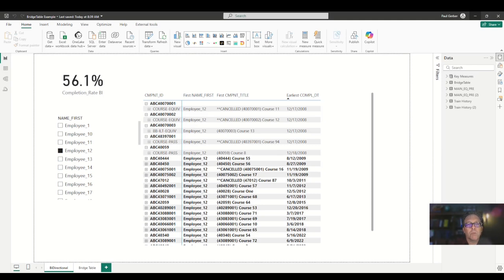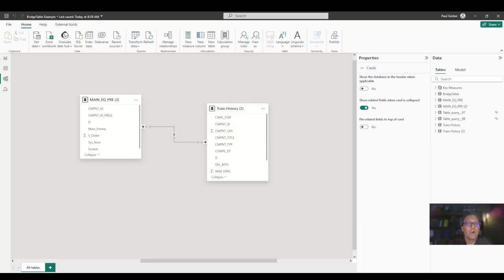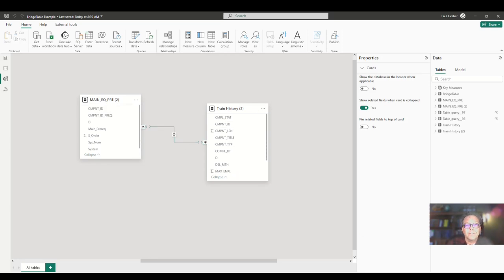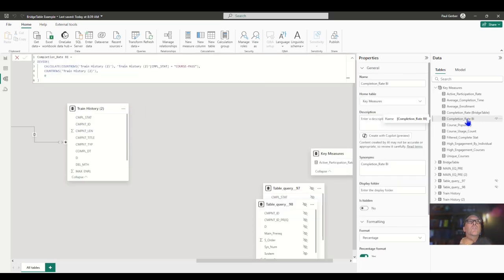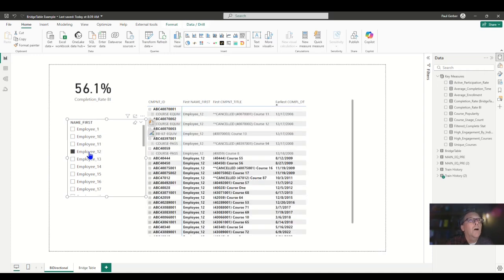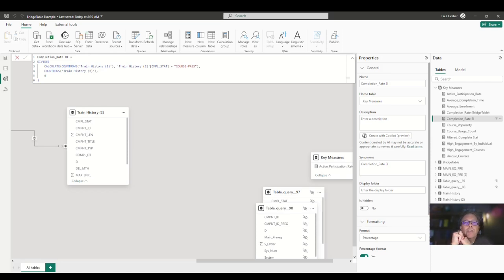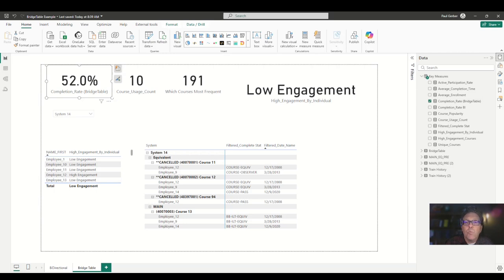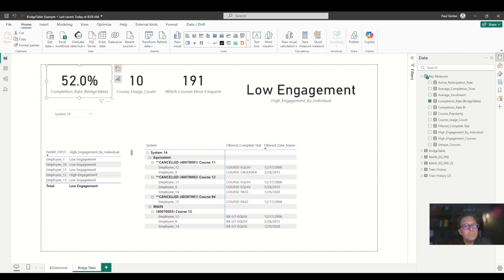Bad Relationships and Bridge Tables. Why?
Why use a bridge table instead of living with a many-to-many relationship.